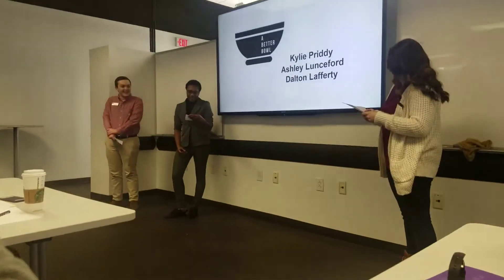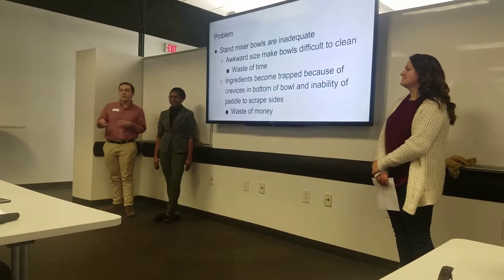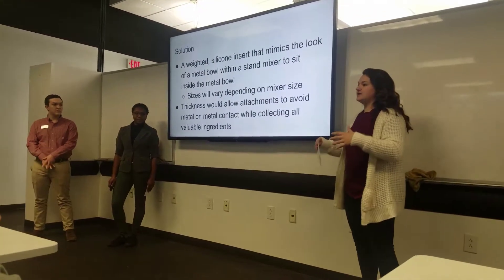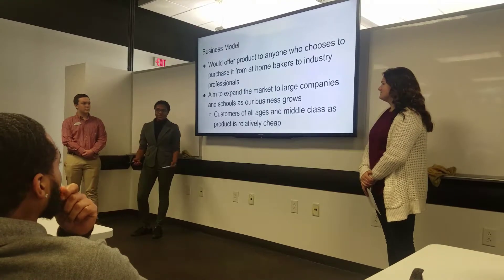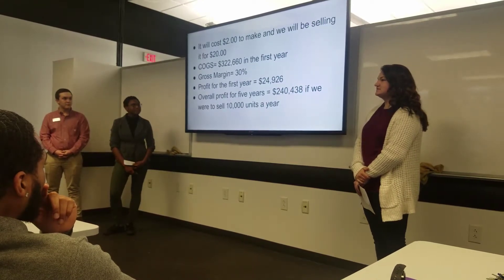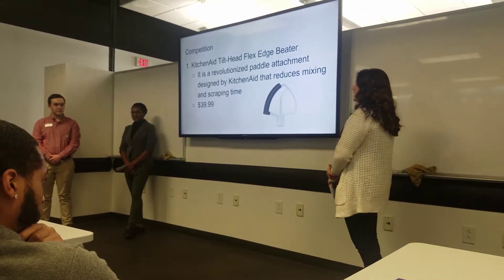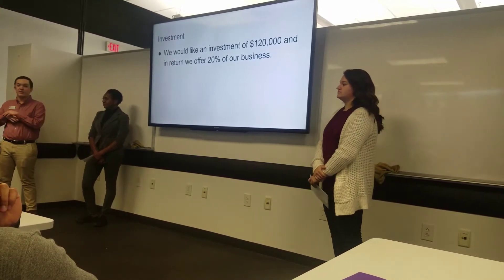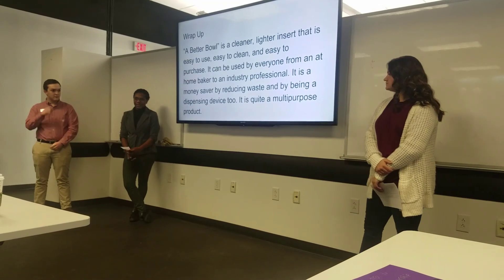A Better Bowl Practice Pitch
Features our revolutionary idea for a silicon bowl insert for electric mixing bowls